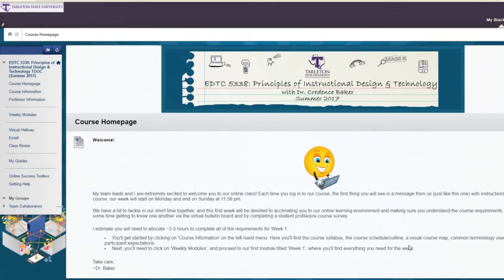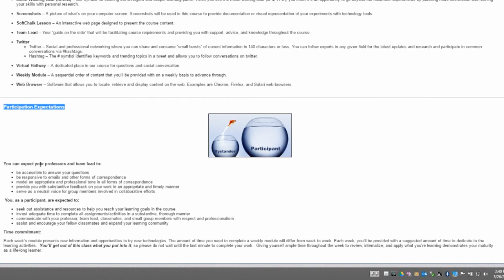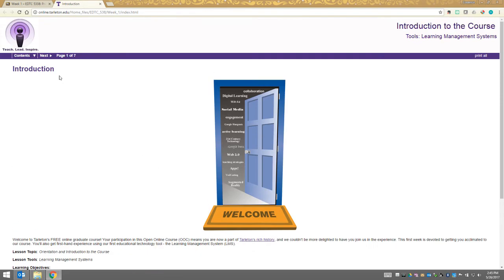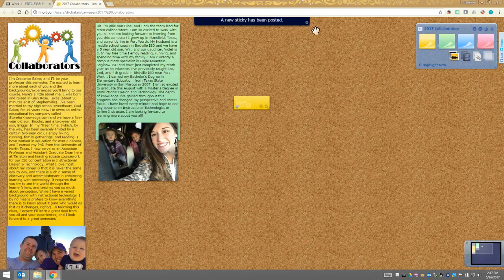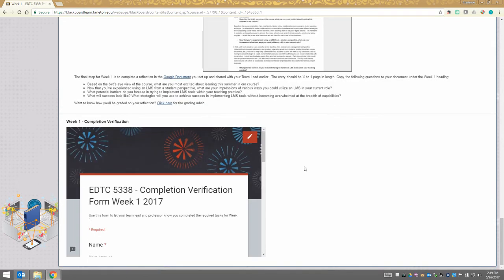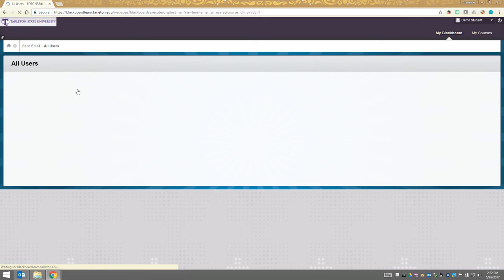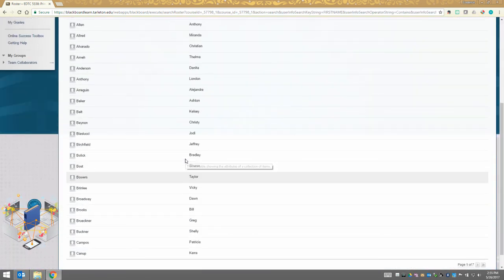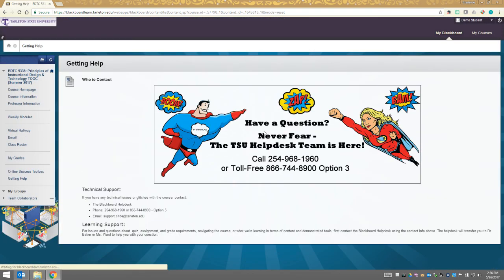2017 Course Navigation